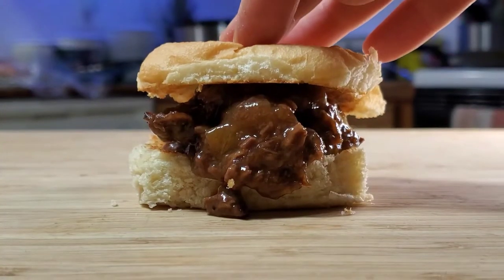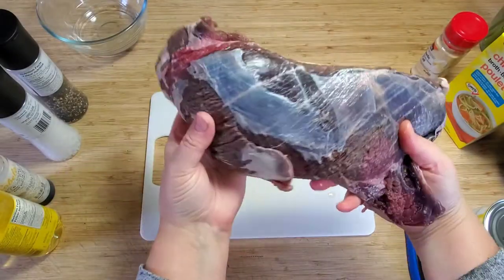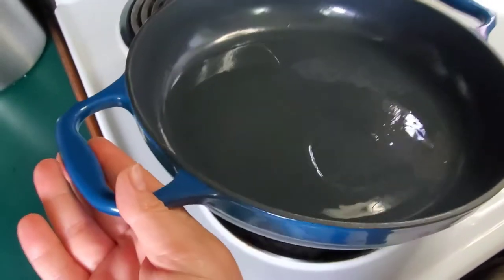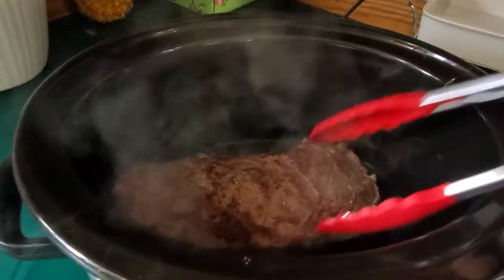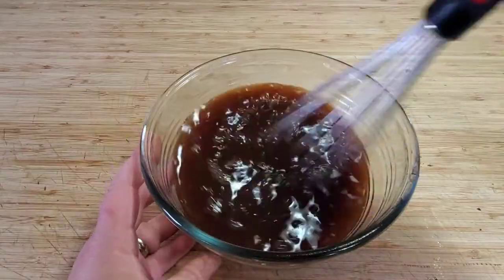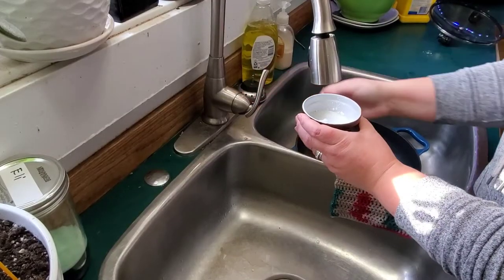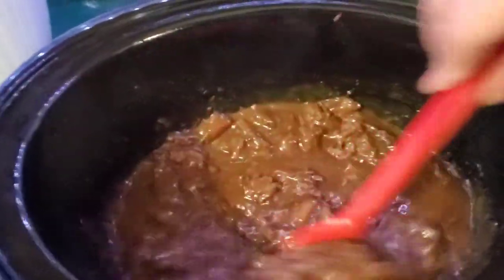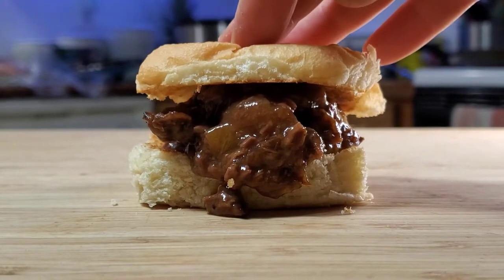Slow Cooker Pulled Venison Slider Recipe | Tasty Venison Appetizer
Delicious, Easy Venison Sliders in the slow cooker! So tender it pulls apart  easily which makes this deer appetizer a winner! A great venison recipe to impress your family and friends and your belly very happy!

2lb venison rump (top round) roast
Salt and pepper both sides.

Add and heat
2 Tbs Olive oil in a pan

Sear roast and place on crock pot

Combine
1 c chicken stock or broth
1/4 c apple cider vinegar
1/2 c pineapple juice
2 Tbs soya sauce
1 Tbs worchestershire
1/4 tsp liquid smoke
1 tsp garlic powder
1/2 tsp onion powder
1/2 c brown sugar

Add to crock pot along with
1/2 c pineapple pieces

High temp 4 hours or low temp 8 hours

Once time is done remove meat and lightly cover with foil to rest.

Combine 2-3 Tbs cornstarch with 2-3Tbs water and add it to the slow cooker.

Add
3 Tbs butter as well. One is melted Add in the meat.
Let it cook in high for around 30 minutes.

Butter and pan sear some buns and fill with meat.

Delicious, Easy Venison Sliders in the slow cooker! So tender it pulls apart  easily which makes this deer appetizer a winner!

2lb venison rump (top round) roast

Add and heat
2 Tbs Olive oil in a pan

Combine
1 c chicken stock or broth
1/4 c apple cider vinegar
1/2 c pineapple juice
2 Tbs soya sauce
1 Tbs worchestershire
1/4 tsp liquid smoke
1 tsp garlic powder
1/2 tsp onion powder
1/2 c brown sugar

1/2 c pineapple pieces

Add
3 Tbs butter as well. One is melted Add in the meat.

Dulce Reggaeton- An Jone